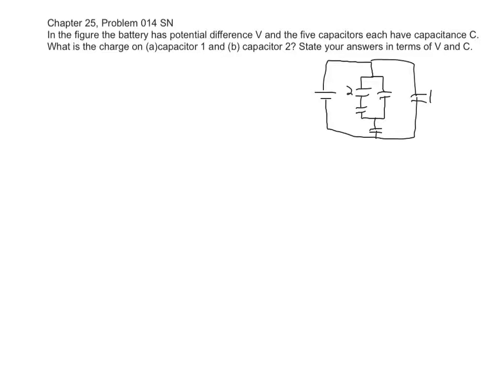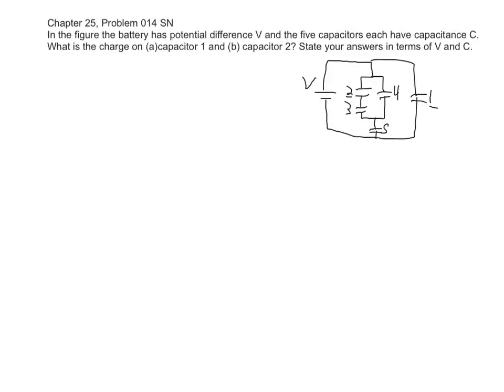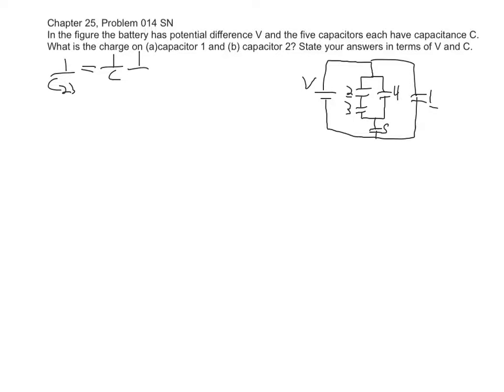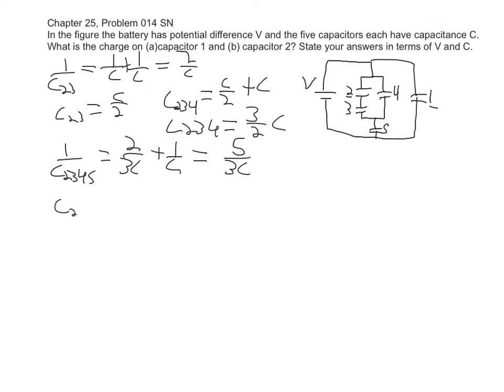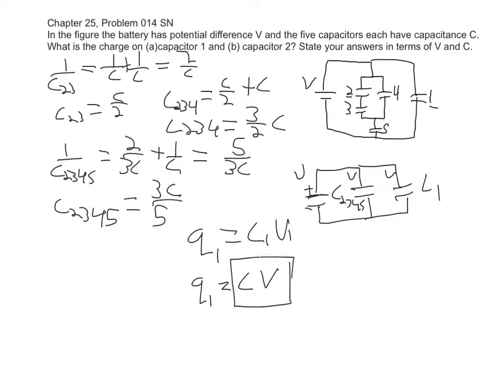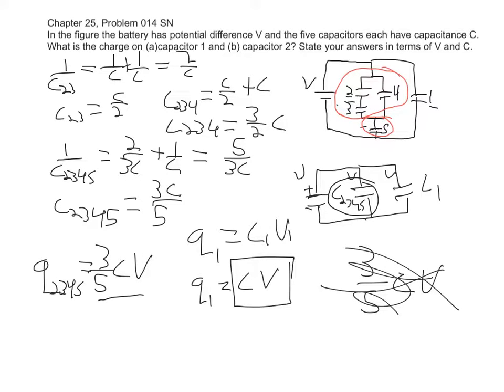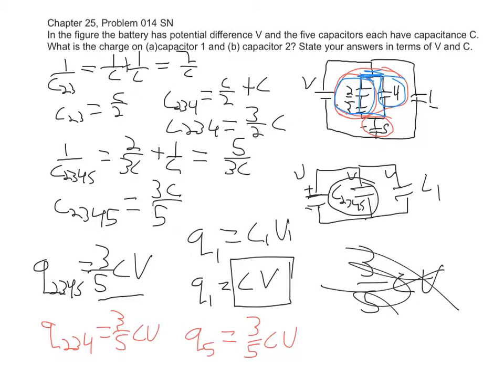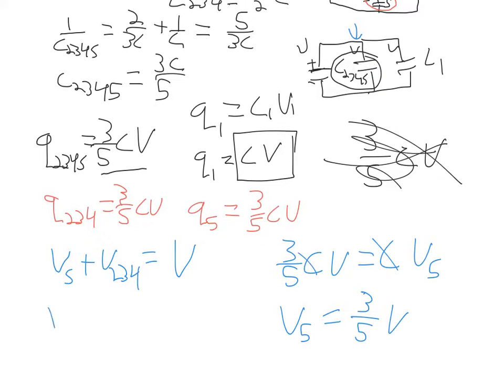Phys 212-HW Video-Ch 25 Prob 14SN